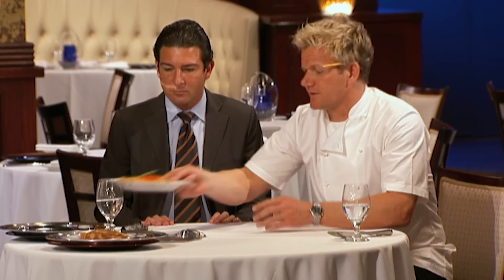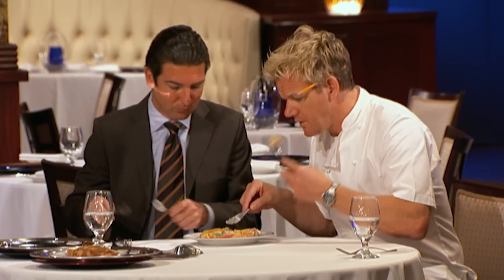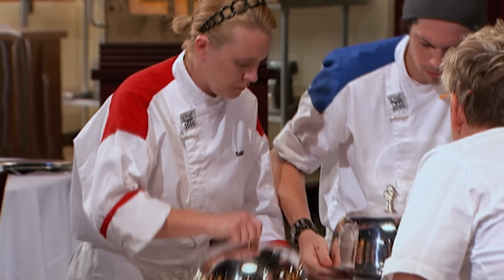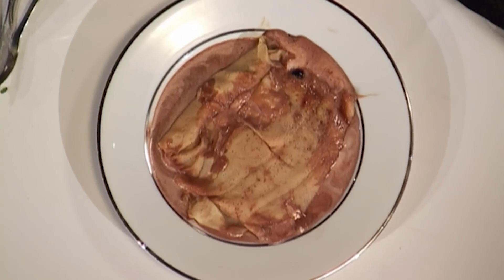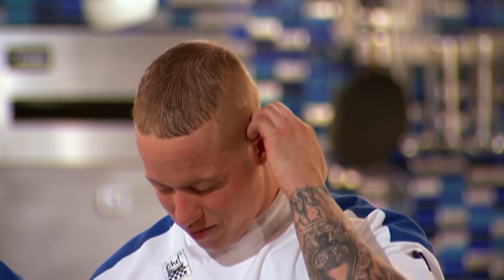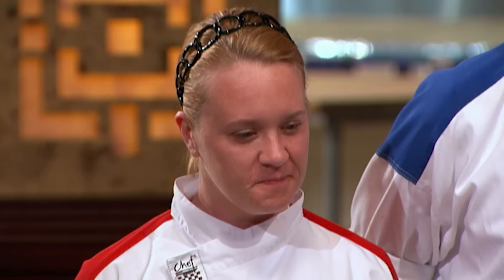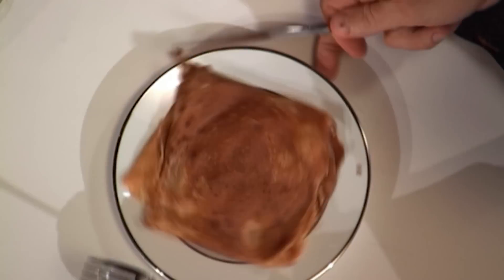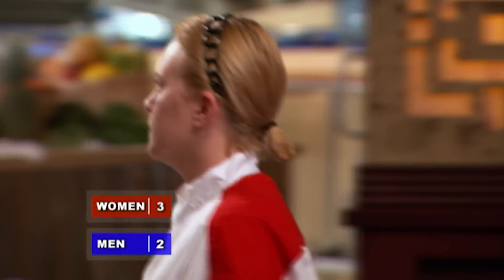"It Looks Like A Plate Of Diarrhea" | Hell's Kitchen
Dave's unfortunate looking crepe doesn't impress at all.

Yes Chef! - Official Hell's Kitchen t-shirt

Where’s the Lamb Sauce!? - Official Hell's Kitchen t-shirt

You Donkey! - Official Hell's Kitchen t-shirt

Official Red Hell's Kitchen logo t-shirt

It’s Raw! - Official Hell's Kitchen t-shirt

Are we missing your favourite quotes? Think you have a great idea for a shirt? Please email

In Hell's Kitchen, two teams compete for the prestigious job of head chef at a top restaurant, all under the guidance of world-class fiery chef Gordon Ramsay.